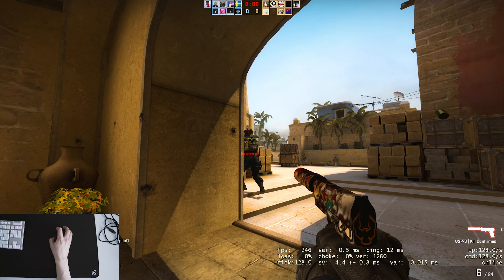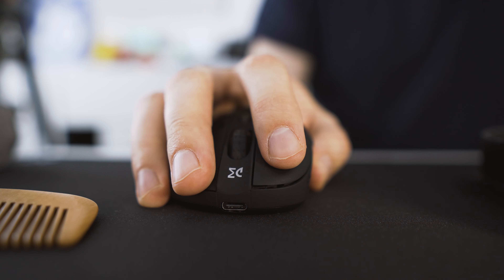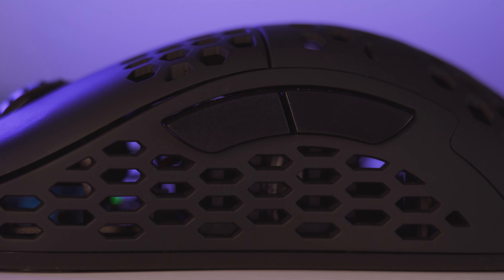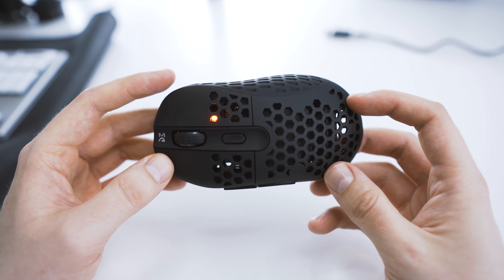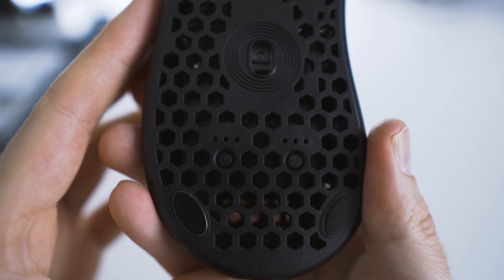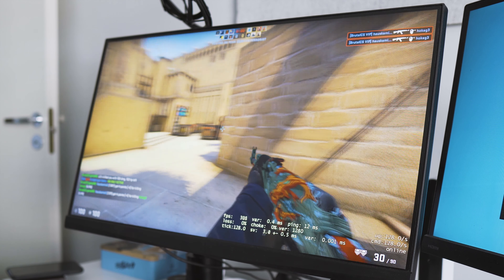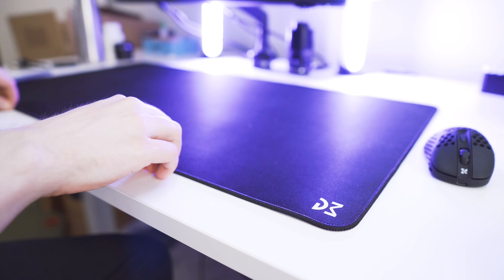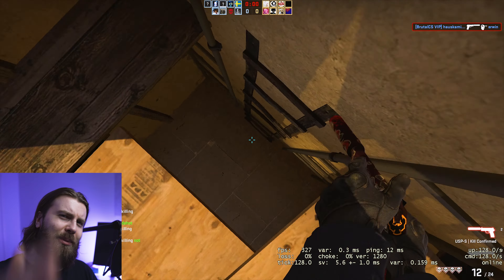These DREAM MACHINES Products Surprised me! (DM6 Holey Duo & DM Pad)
Here is my review for the Dream Machines DM6 Holey Duo & The DM Pad! Dream Machines is a Polish company that makes peripherals among other things.